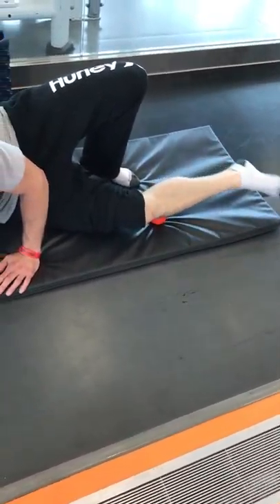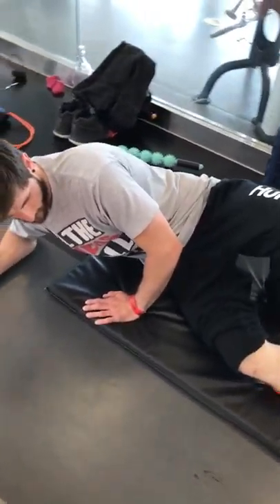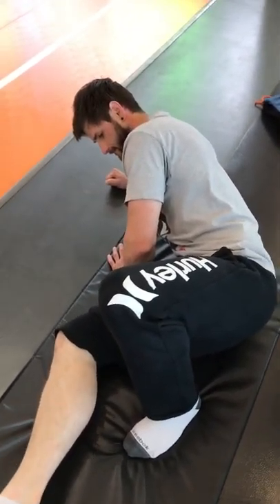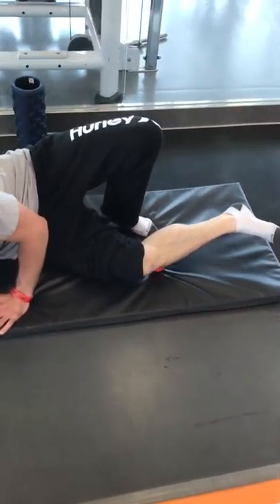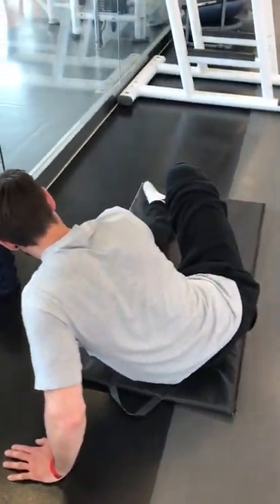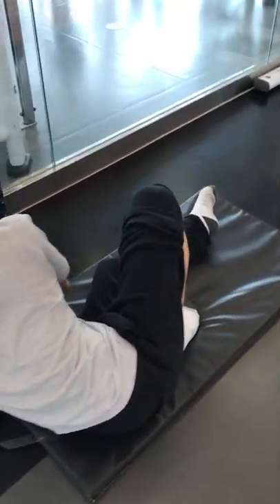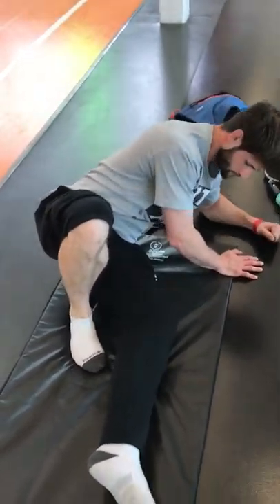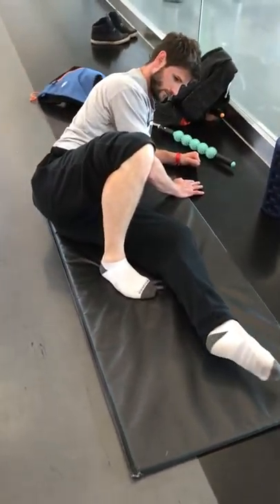Joey Muay Thai Championships July 2019 side knee rollouts with ball